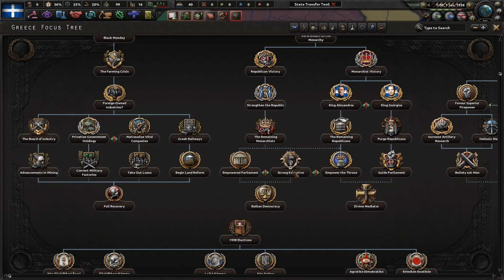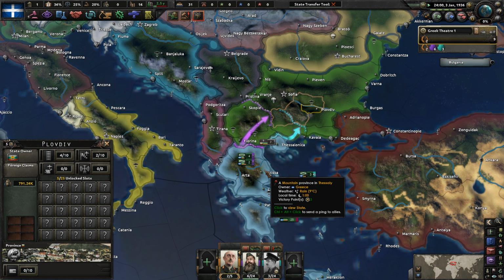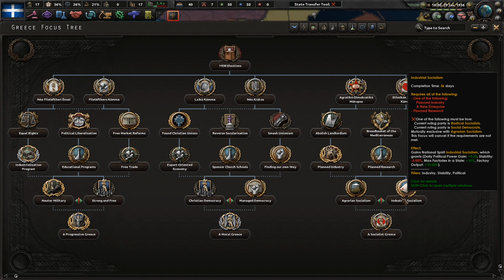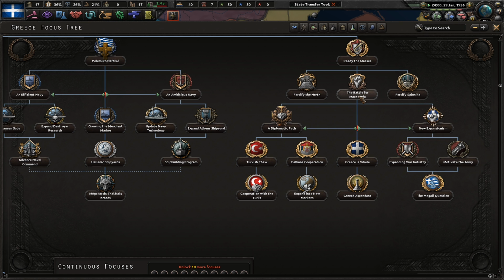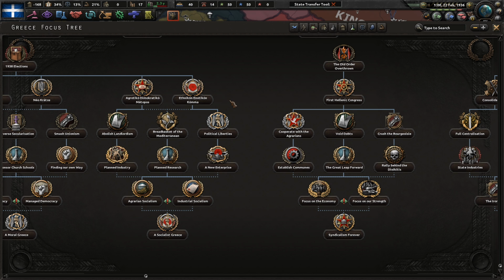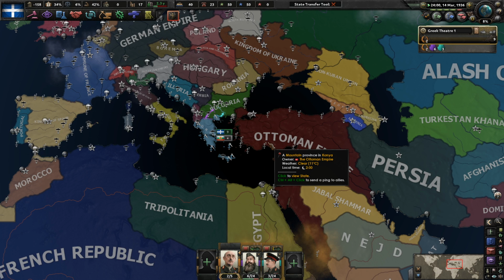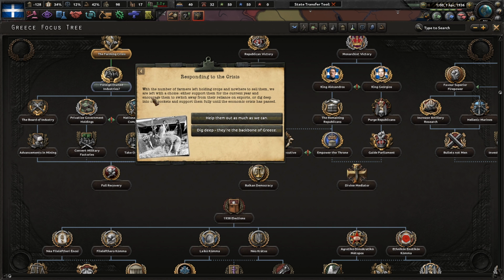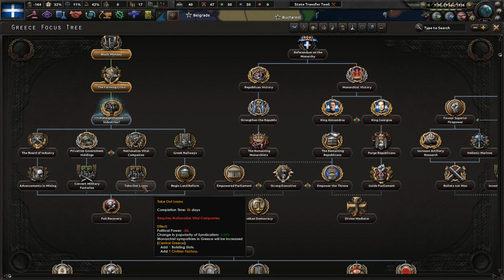The Mediterranean Republic || Ep.1 - Kaiserreich Greece HOI4 Lets Play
is at your fingertips! Your ability to lead your nation is your supreme weapon, the strategy game Hearts of Iron IV lets you take command of any nation in World War II; the most engaging conflict in world history. From the heart of the battlefield to the command center, you will guide your nation to glory and wage war, negotiate or invade. You hold the power to tip the very balance of WWII.

Coloured Buttons